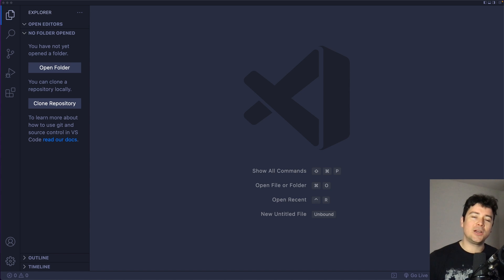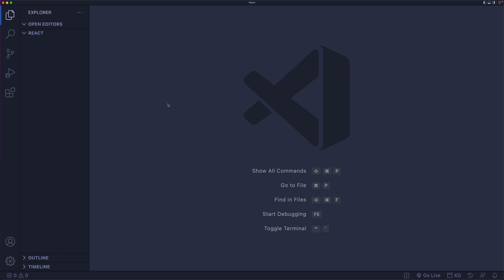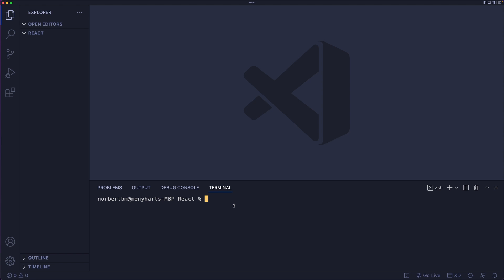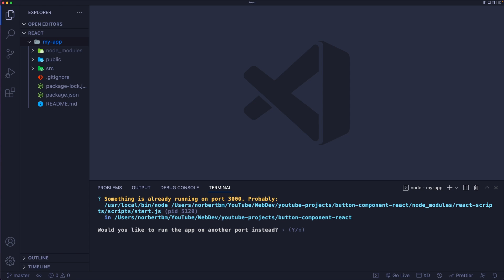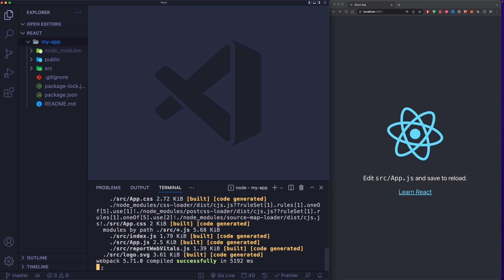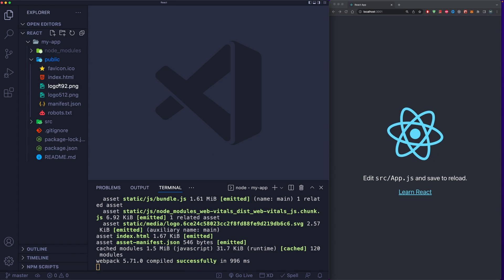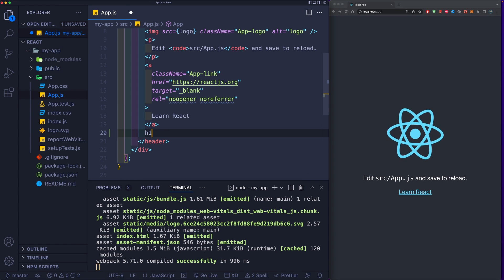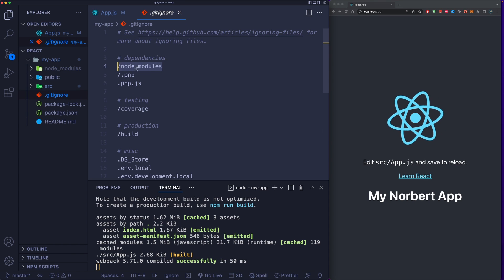How to Install React in Visual Studio Code | Run React JS in VS Code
In this React tutorial you are goin to learn how to install and run react in visual studio code using the node.js and the integrated terminal.

Timestamps:
00:00 - Intro
02:28 - How to install React and create a react application
04:17 - How to start a react application using npm
06:20 - How to stop a react application using the terminal
07:44 - React file structure explained
08:28 - What is the App.js file in React
09:01 - What is the  Node Module in React
09:59 - How to install or reinstall the Node Modules in React App